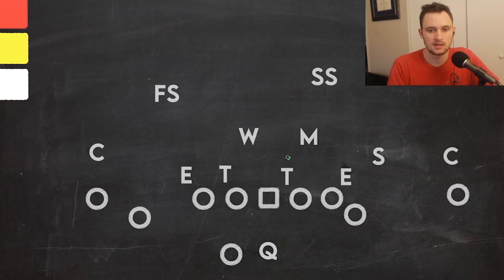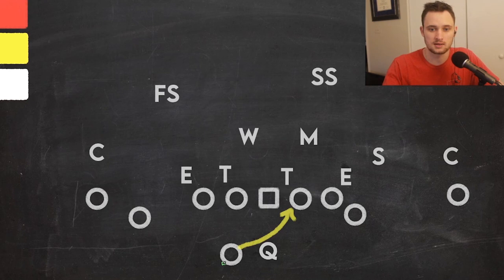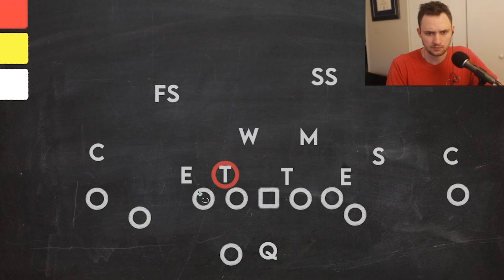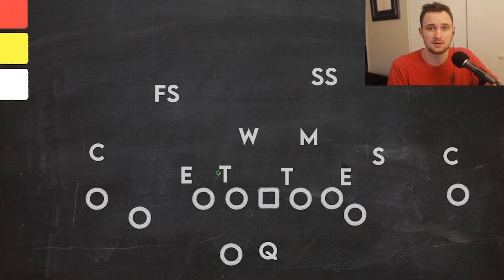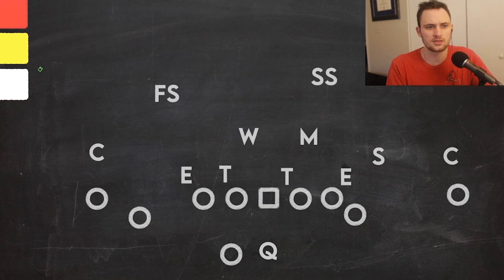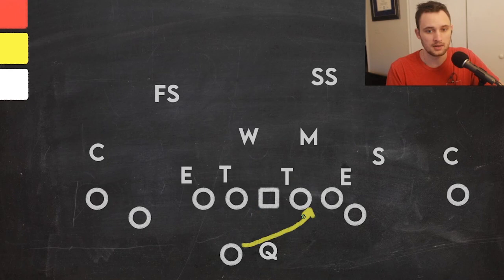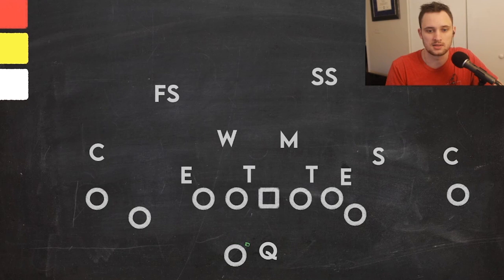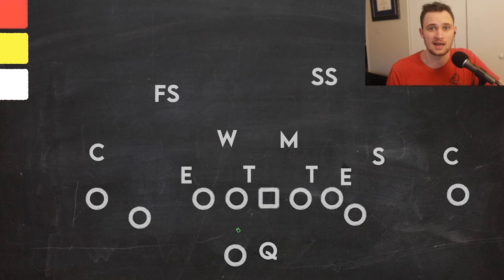The Shotgun Midline: One Piece of FSU's Diverse Running Game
Timestamp: 1:04:20

Today I'm trying a new format and going to the chalkboard to break down an interesting concept ran by Florida State Football's head coach Mike Norvell. The Shotgun midline is an interesting wrinkle to the zone read or power read based systems and one that Norvell may continue to use against even fronts throughout the season